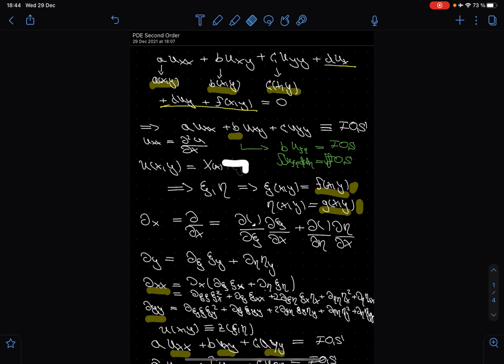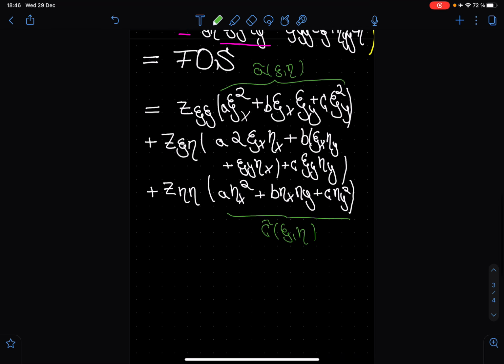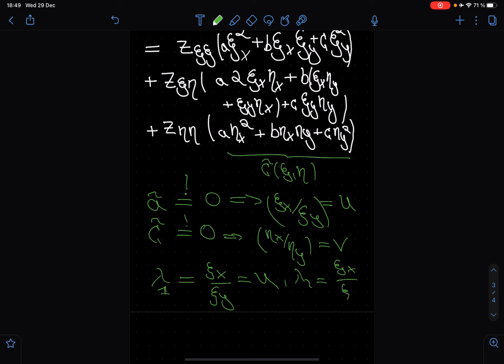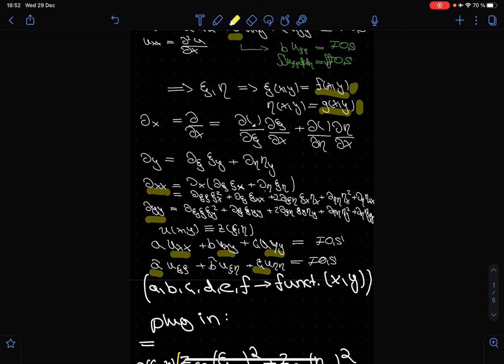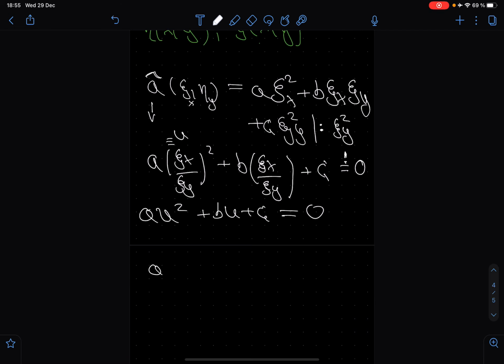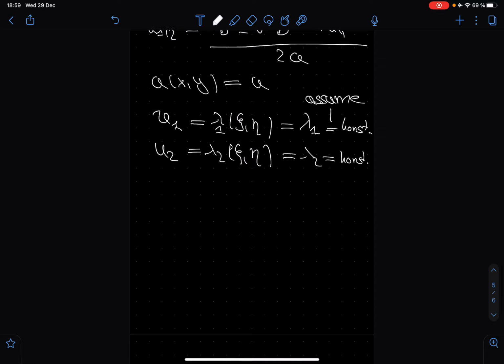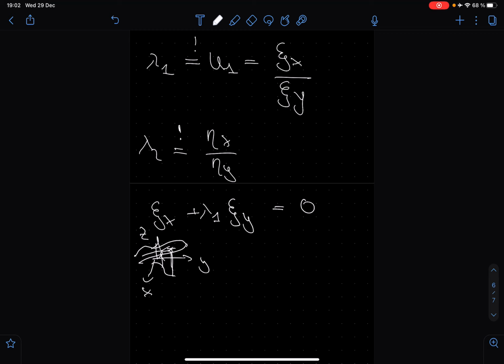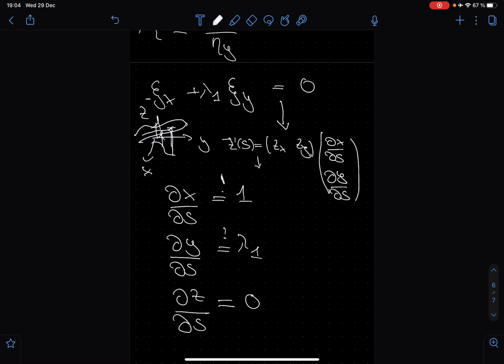Second Order Partial Differential Equations - Method of Characteristics II